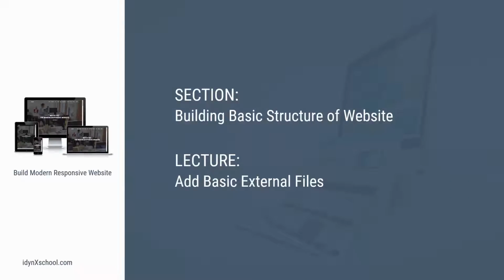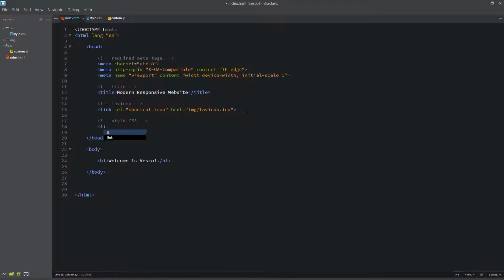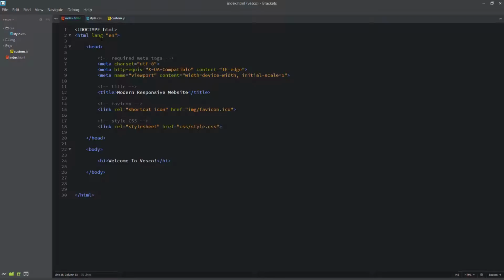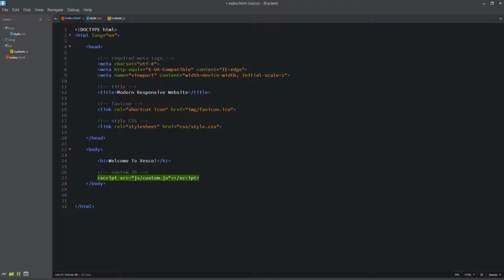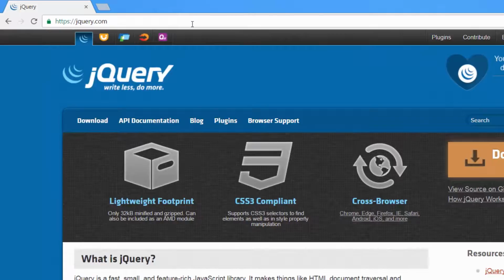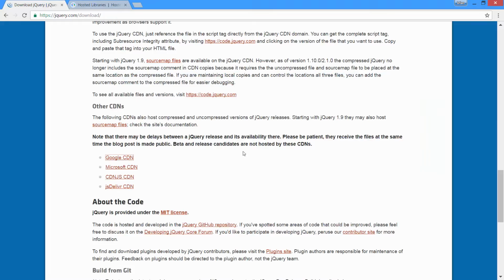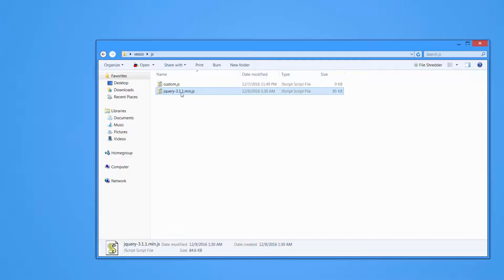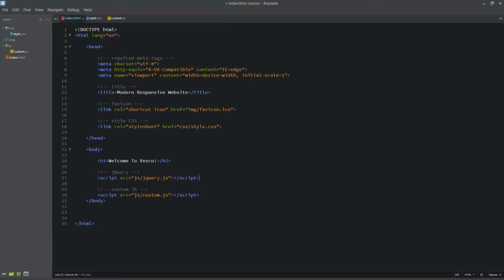[#14] Add Basic External Files